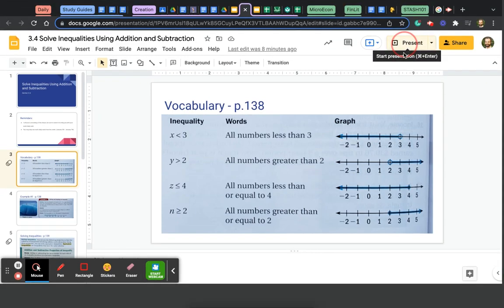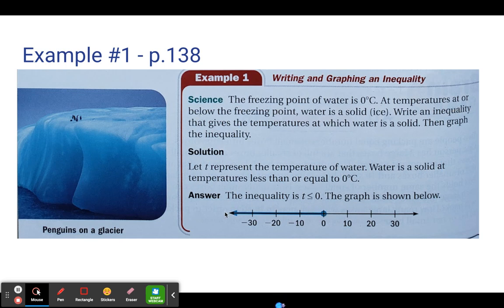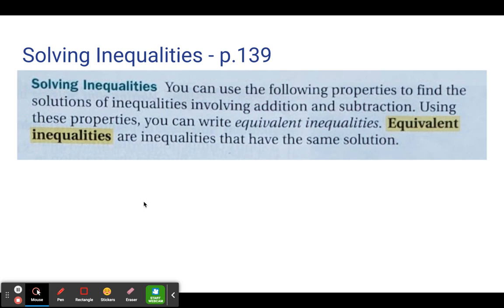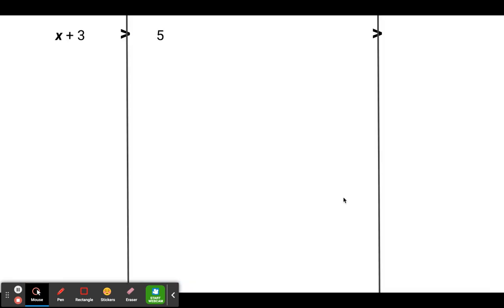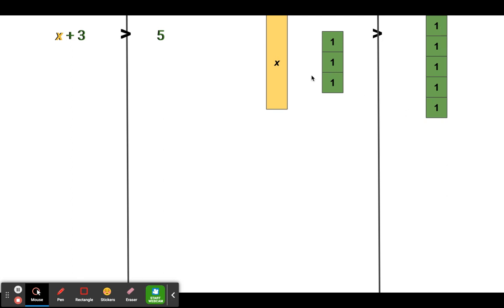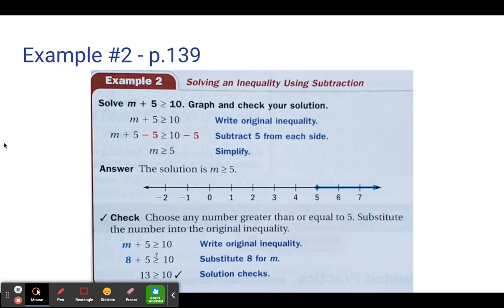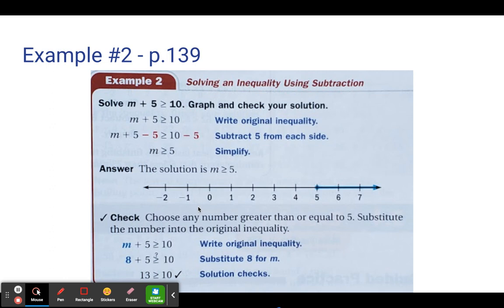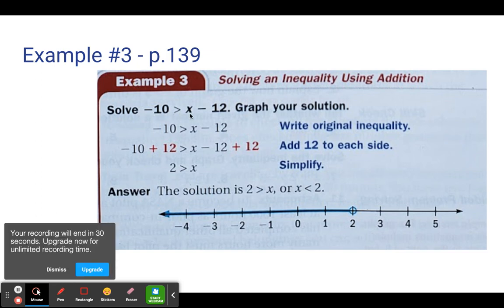3.4 Solve Inequalities Using Addition and Subtraction pt2